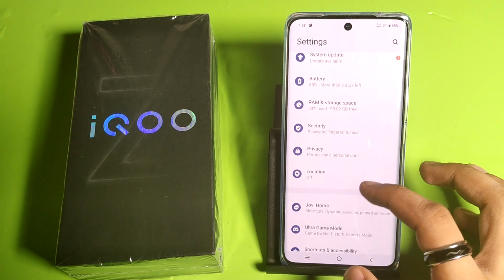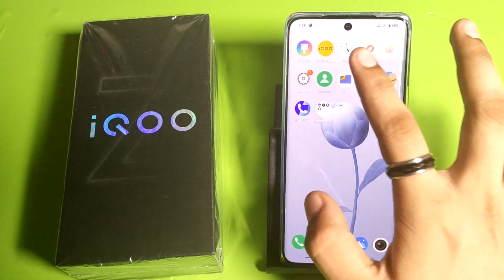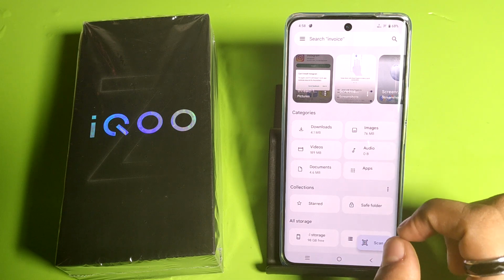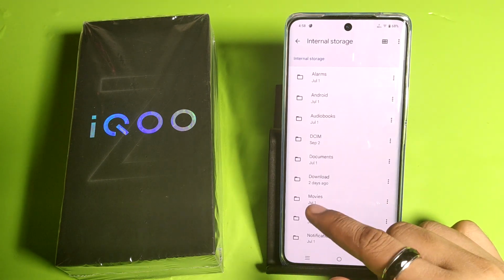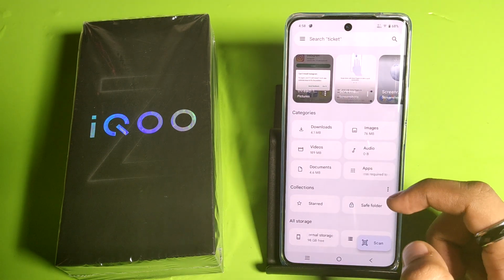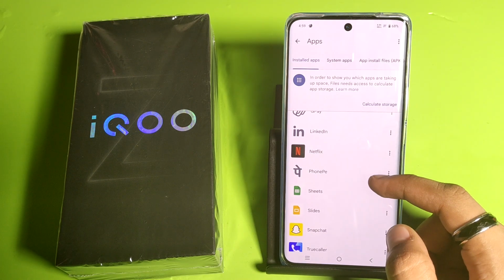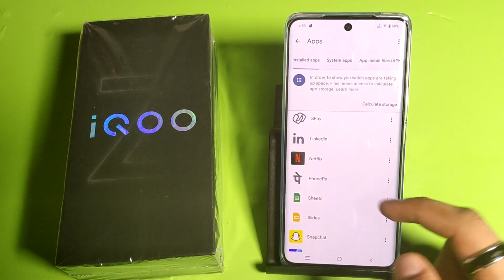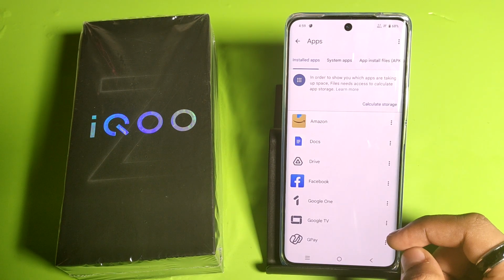IQOO Z9s 5G - can't install Instagram app